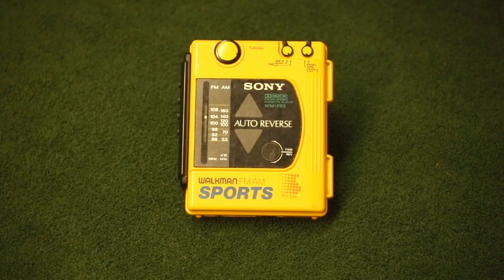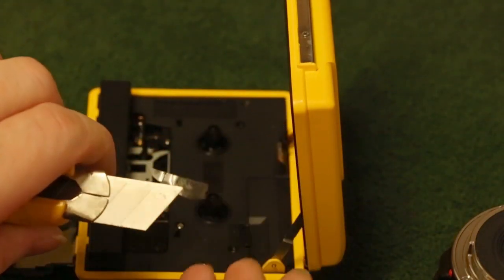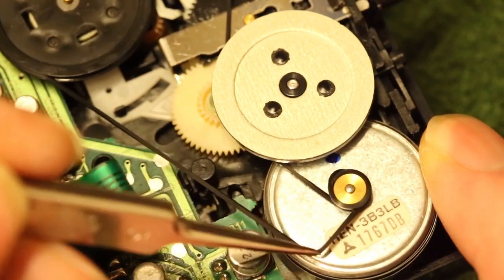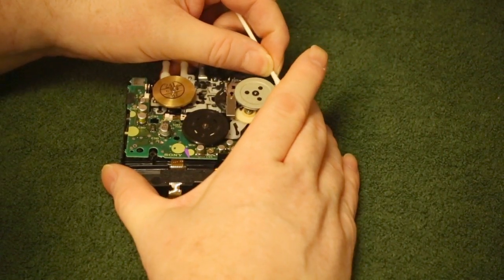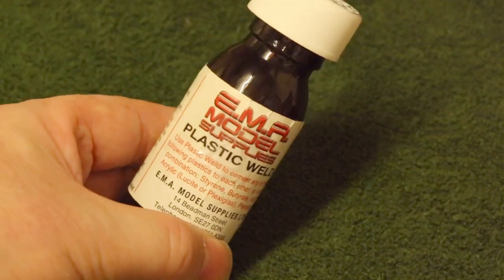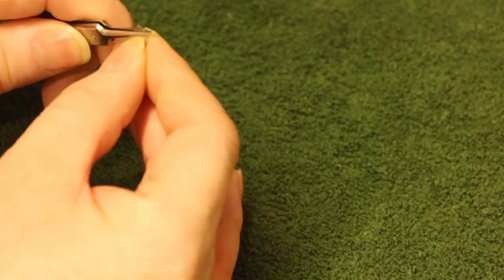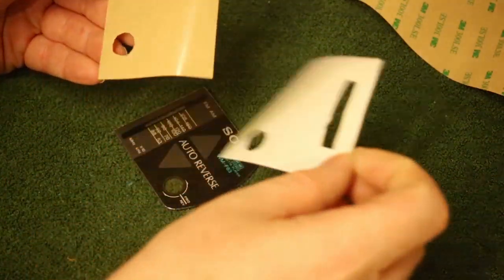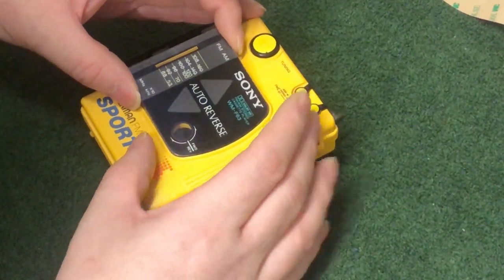Sony WM-F63 Sports Walkman Repair.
Today we will be looking at one of Sony's Sports Walkman's WM-F63.

This model sports (pun intended) an autoreverse cassette deck, a radio, with AM and FM, Dolby noise reduction, chrome tape compatibility, removable belt clip and last but not least a splash-proof case.

If you would like to buy a piece of refurbished vintage technology, or visit 27 New street, The Barbican, Plymouth, Devon, PL1 2NB.

Or if you need to get hold of me, you can via aston at photo - genic dot net

Hopefully bot friendly anti spam :D